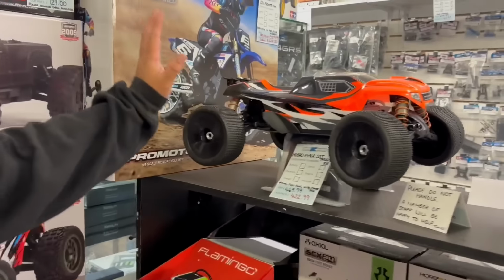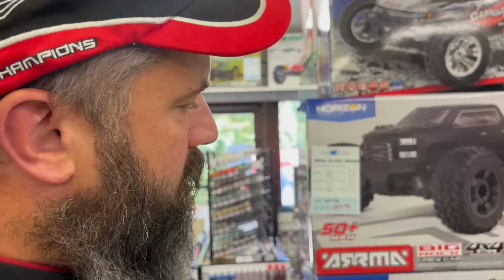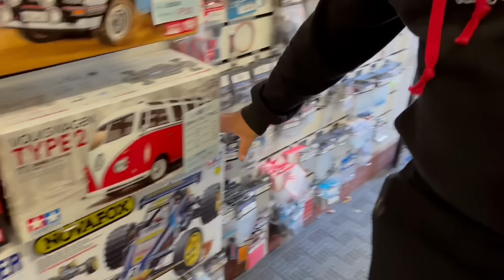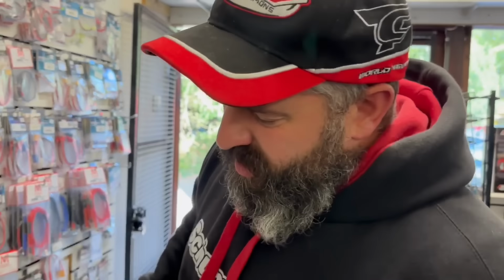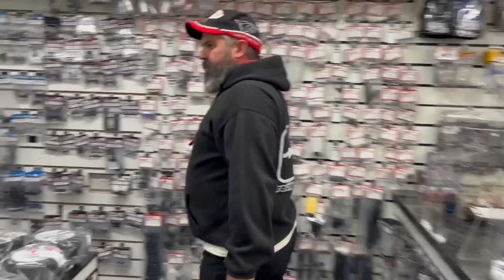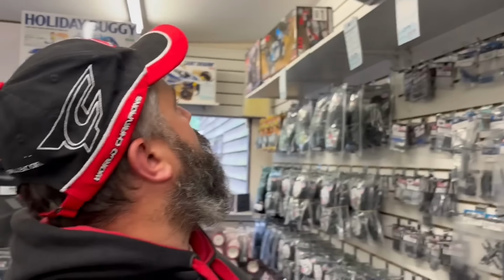What shall we buy next?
We take a look at the awesome Herts RC Model shop to see what to buy next!!

Always try to support your local hobby shop but if you do not have a local shop why not
If anyone is a subscriber and usual watcher of popalong RC then you’ll know that we spend most of our free time talking about RC cars, racing RC cars, building RC cars, but most of all spending money on RC cars! But we don’t care because we love it!!

If you fancy helping the popalong cause then you can donate by buying us a pie here: